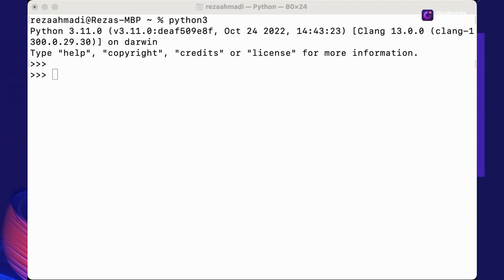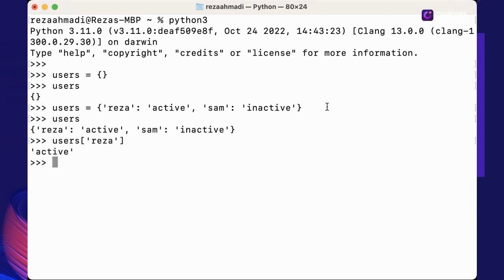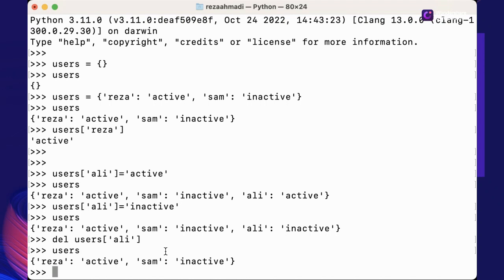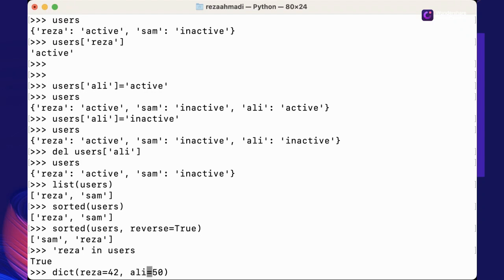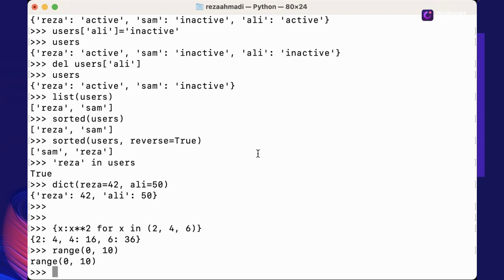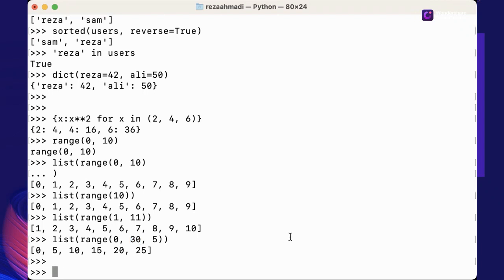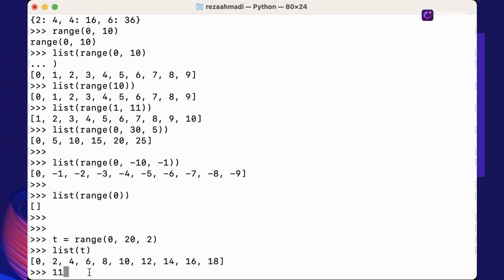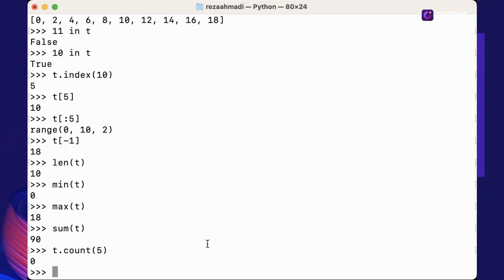Python Complete Course - Part 4 (Dictionary & Range)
This is the part 4 of the Python Complete Course tutorial and I am looking at the Dictionary and Range data types in Python